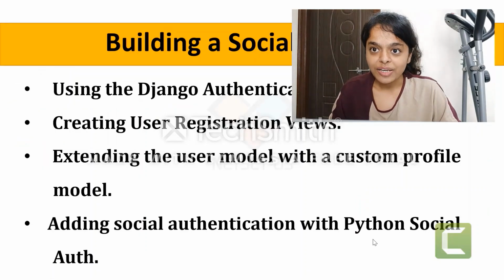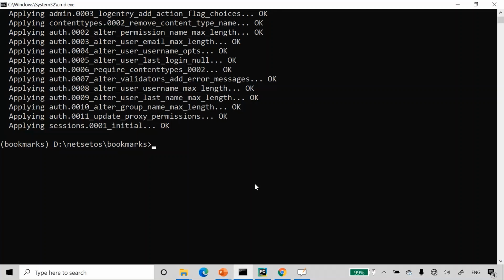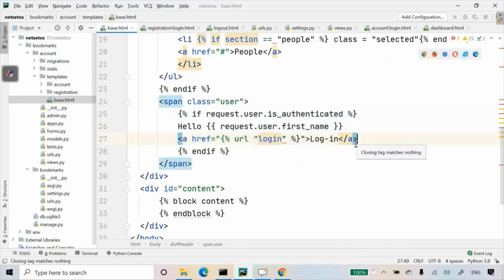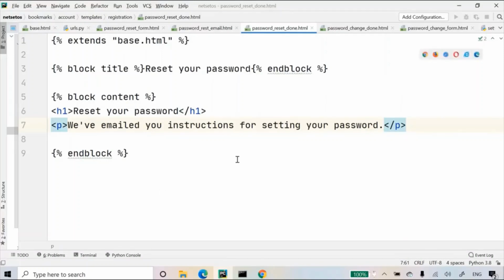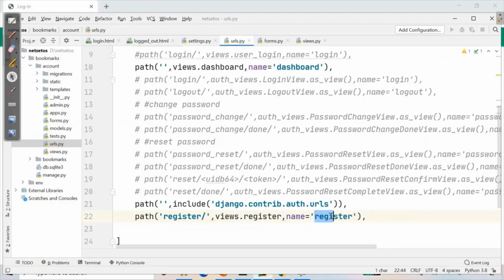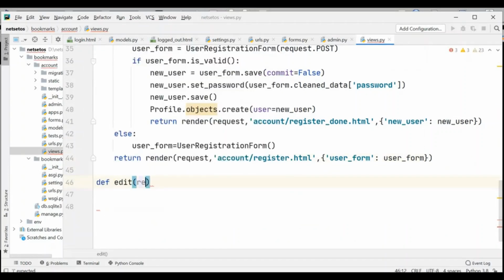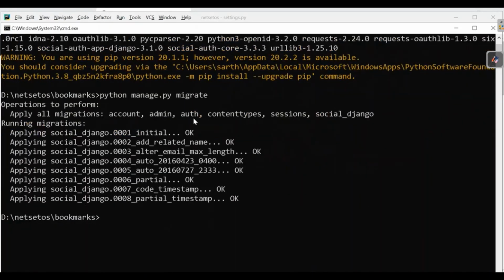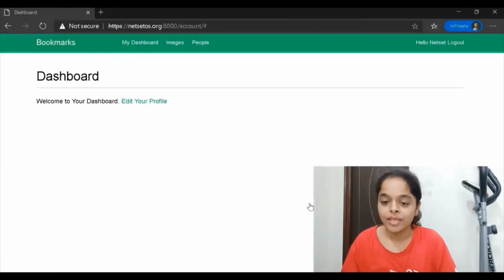Social Login with Django 3.0🌎 | Facebook Google🔥 Authentication (Complete Project)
Social Login with Django 3.0🌎 | Facebook Google🔥